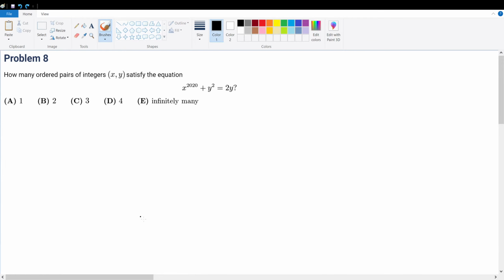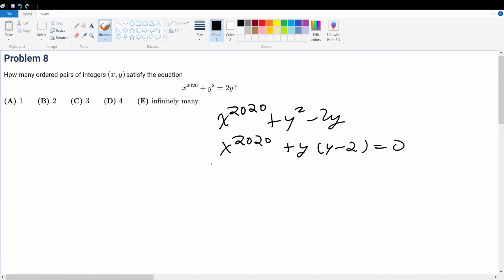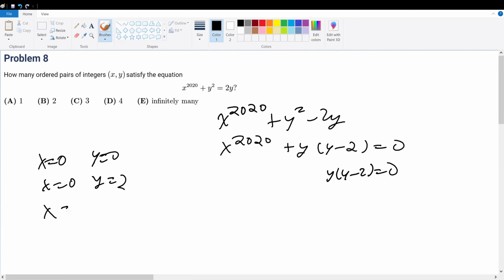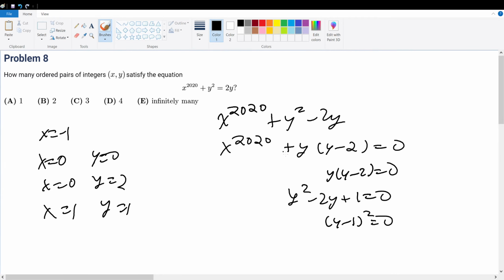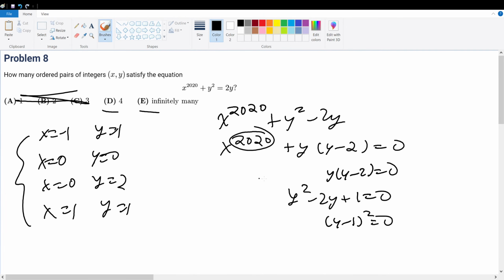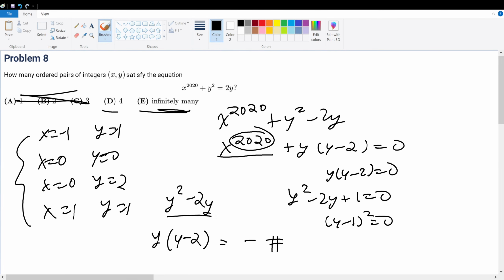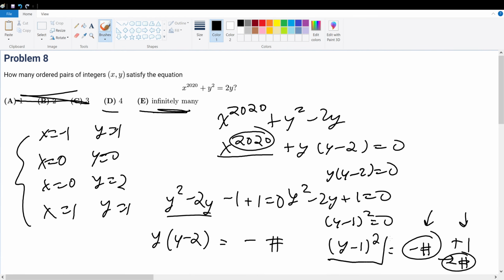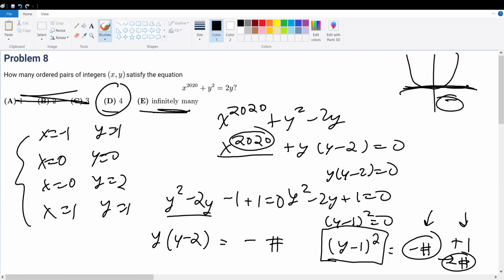2020 AMC 12B Problem 8